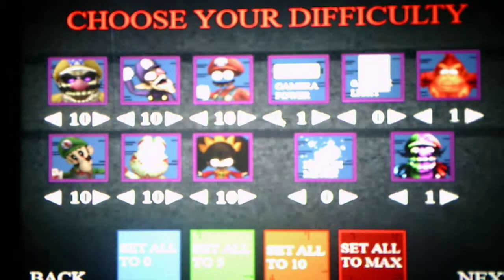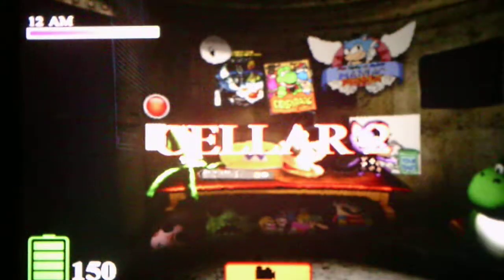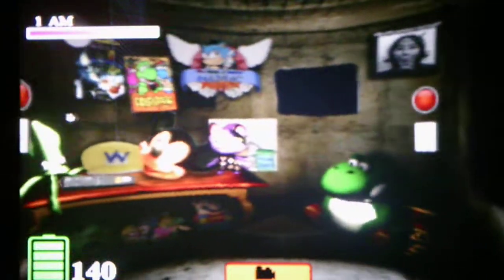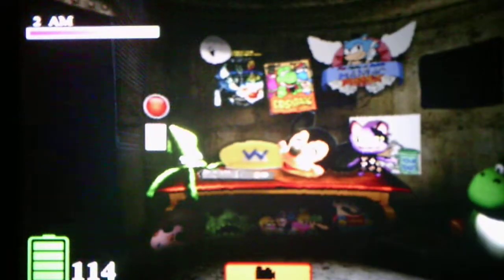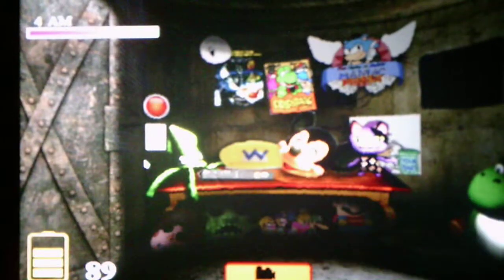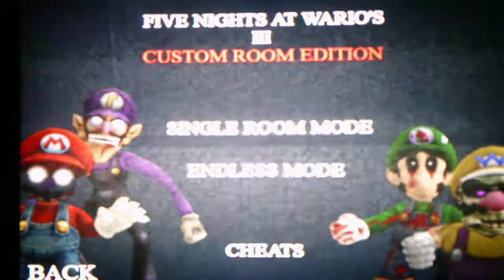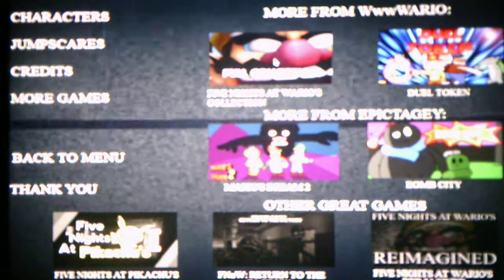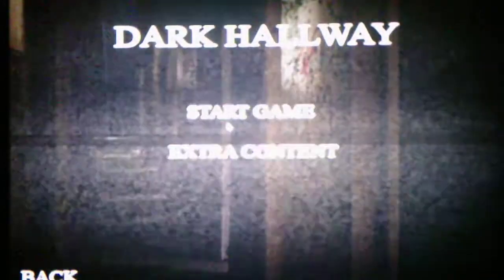Five Nights At Wario's 3 Custom Room Edition Part 8 In The Second Cellar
This cellar was actually not as hard as I thought it would be